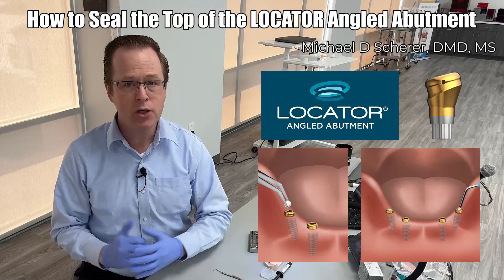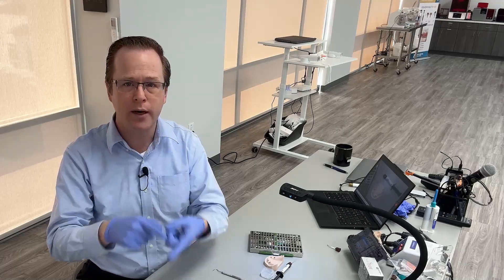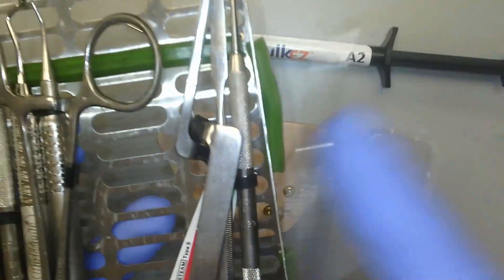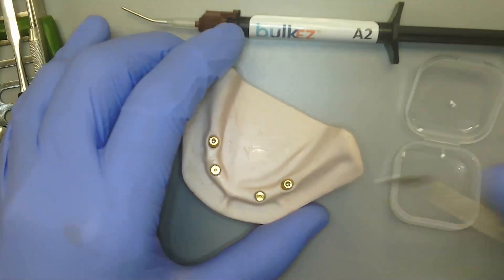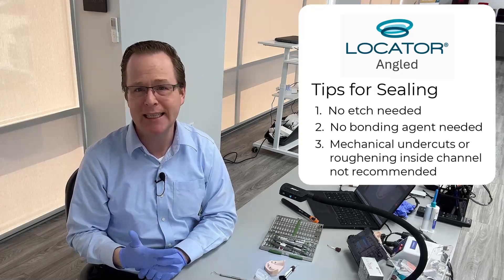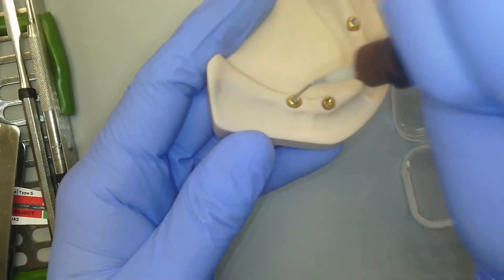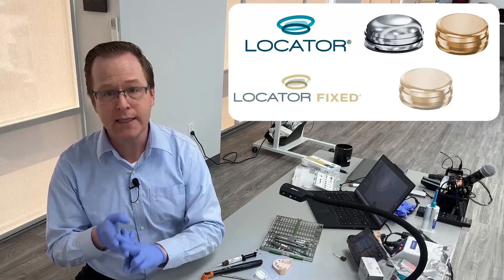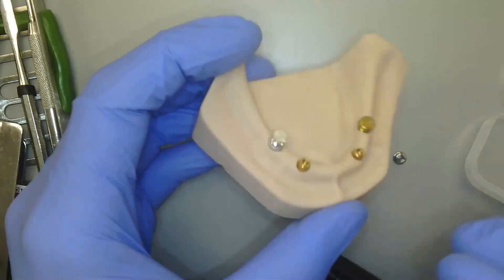How to Seal the Top of the LOCATOR Angled Abutment - Using Composite Resin & Bulk-Filled Materials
Have you placed your LOCATOR Angled Abutment and need to seal the screw-access channel? Interested in learning about bulk-filled composite resins and PTFE applications?

Check out this new video from Dr. Michael Scherer on how LOCATOR Angled may be the biggest development in overdentures in years! In this video Dr. Scherer demonstrates step-by-step how to seal the screw-access channels of recently placed LOCATOR Angled abutments including:

- Sizing the cotton/PTFE pellet for placement on top of the retaining screw
- Proper placement of the pellet prior to composite placement
- Using a bulk-filled composite (Bulk-EZ) to seal the Angled Abutment screw channel
- How to ensure that the right amount of composite (i.e. not too much) has been placed